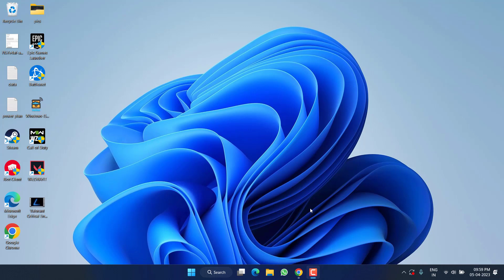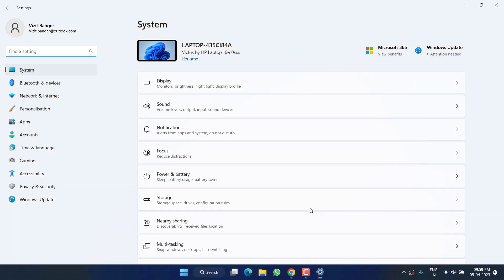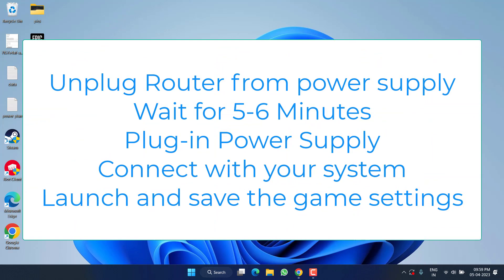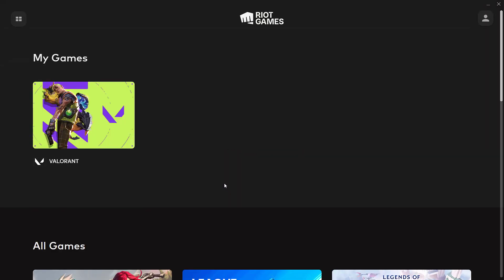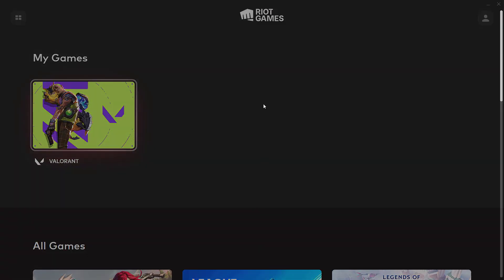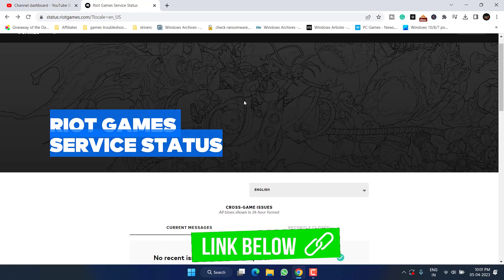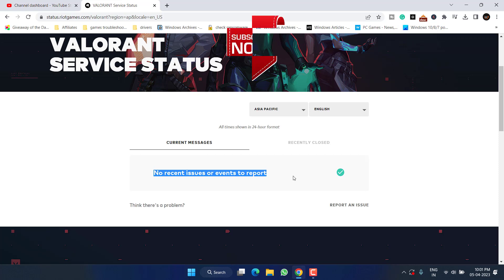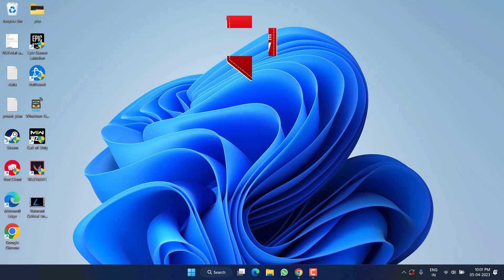Valorant Error retrieving settings from server. Changes to settings will not be saved to the server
This video is all about fixing the issue with Valorant, whenever you try to save the settings you got the error "Error retreiving settings from server. Changes to settings will not be saved to the server" and you wont be able to save the settings on the Valorant.
Watch this complete tutorial to fix Valorant settings not saved

00:00 Introduction
00:18 Method 1 by hard resetting the router
00:48 Method 2 by using the login credentials
01:30 check the Valorant server status